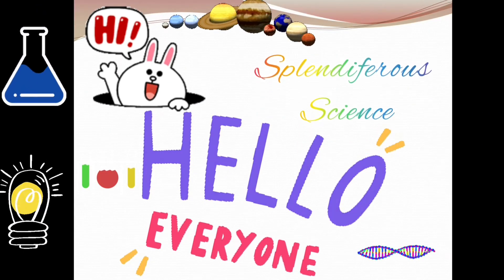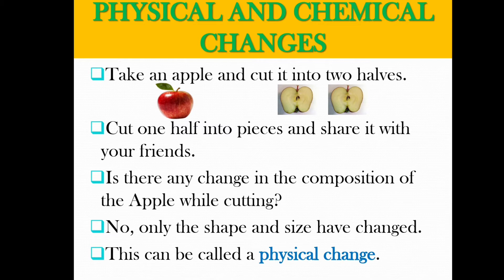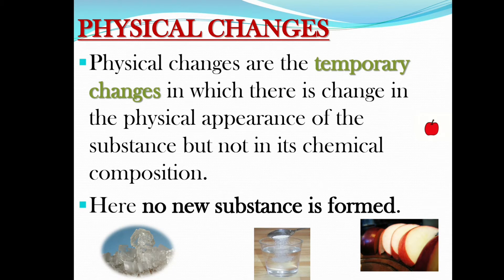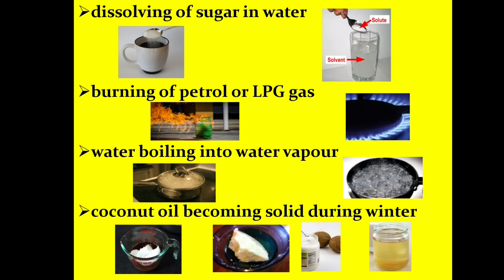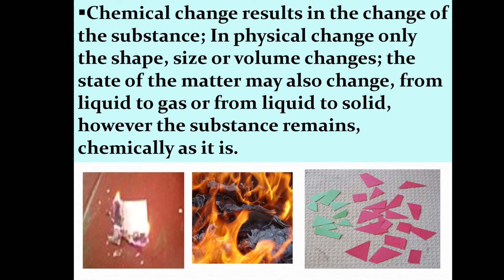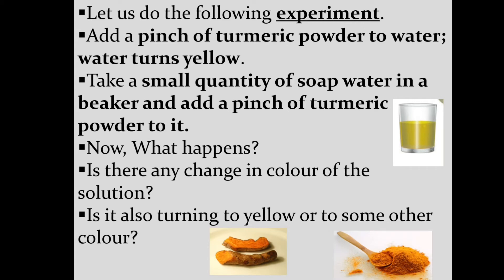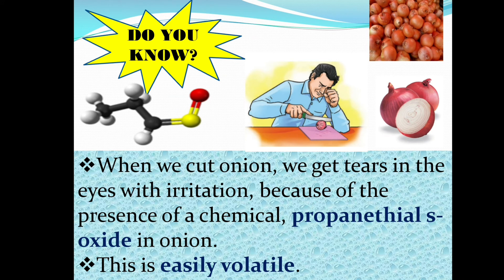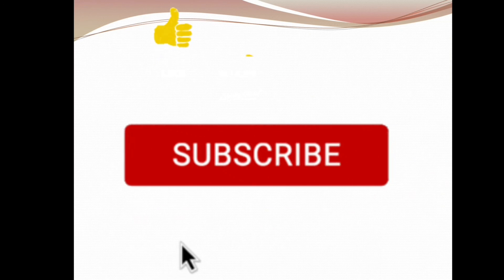6th Std,Term 3,UNIT 3,CHEMISTRY IN DAILY LIFE, (Part 1)|,Samacheer syllabus @ Splendiferous Science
6th Std, Term 3 ,UNIT 3,CHEMISTRY IN DAILY LIFE, (Part 1)| , Samacheer syllabus @ Splendiferous Science|
Term 3,
UNIT 3,
CHEMISTRY IN DAILY LIFE, (Part 1),
INTRODUCTION,
CHEMISTRY IN DAILY LIFE,
PHYSICAL CHANGRS,
CHEMICAL CHANGES,
EXAMPLES FOR CHEMISTRY IN DAILY LIFE.

MUSIC

Musician: @iksonmusic

Musician: @iksonmusic